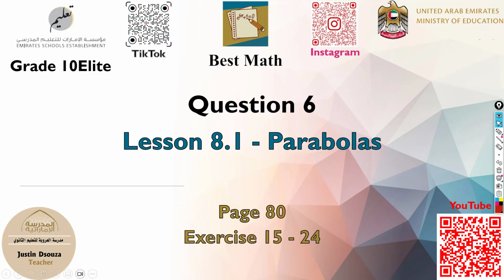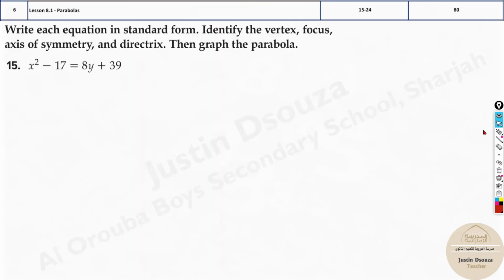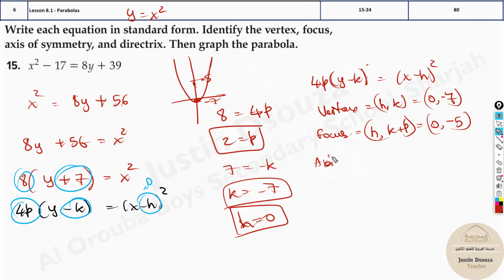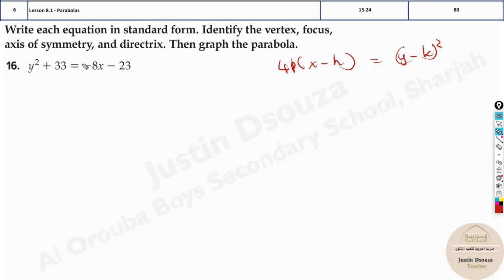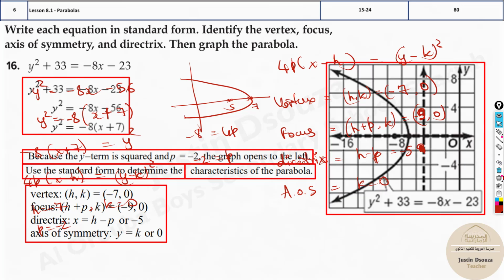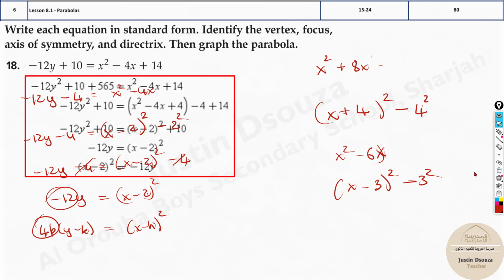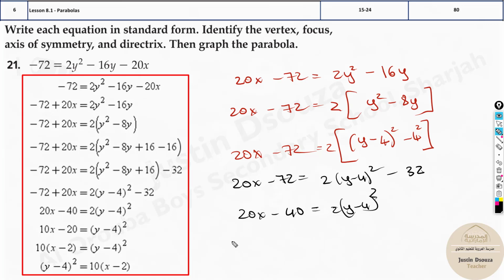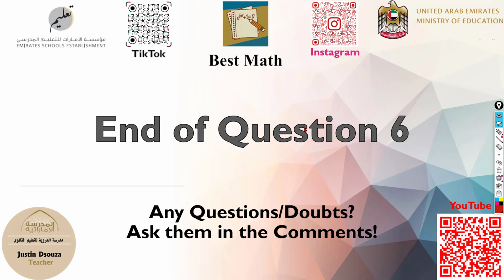Parabolas | Q6 P1 | 10E | EoT3